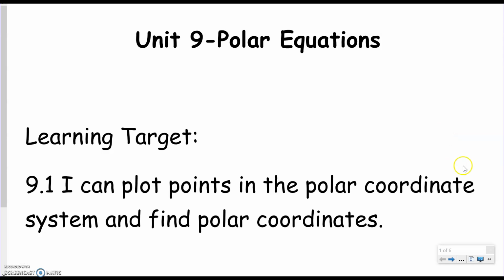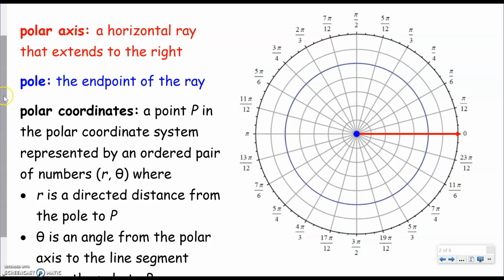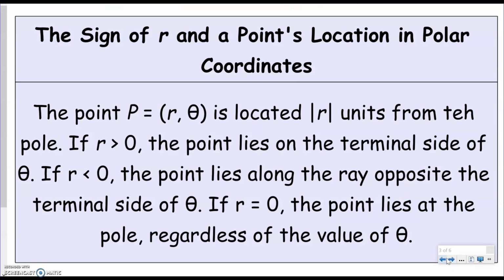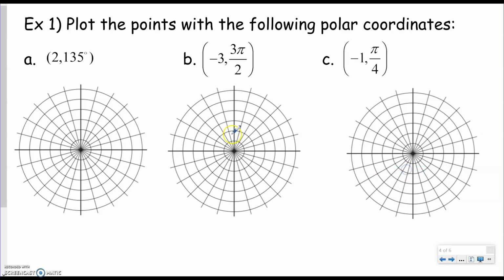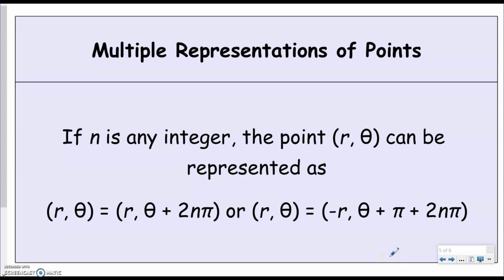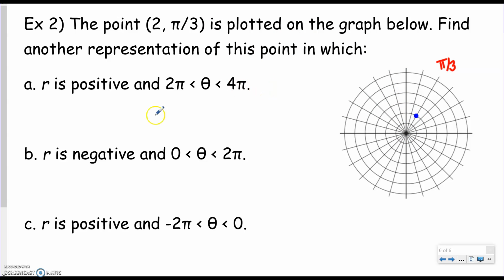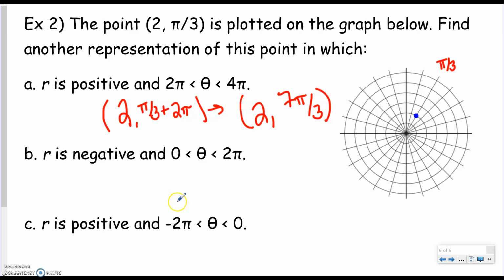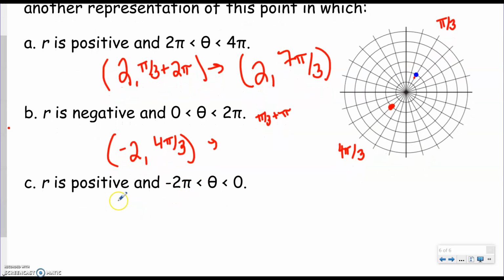9.1 Graphing & Finding Polar Coordinates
9.1 I can plot points in the polar coordinate system and find polar coordinates.